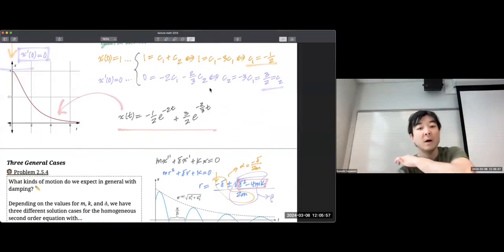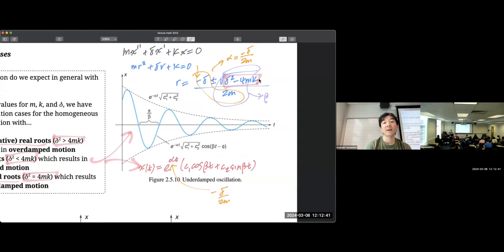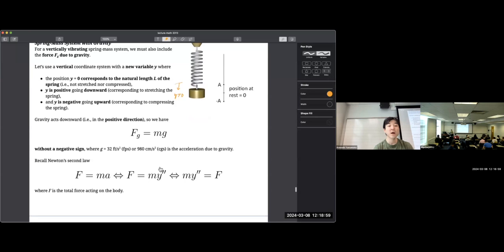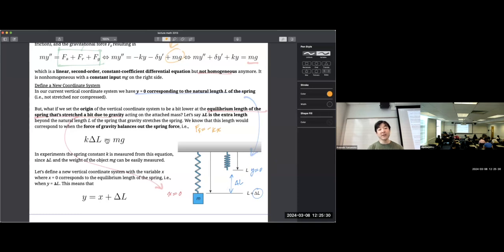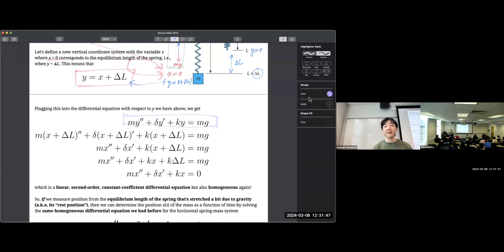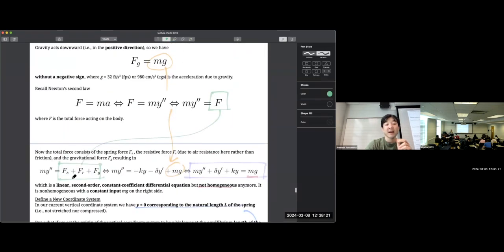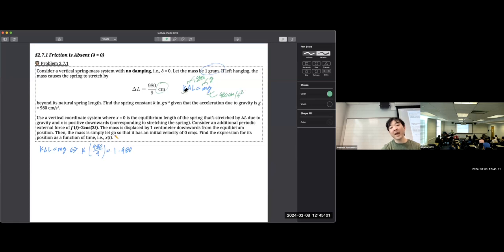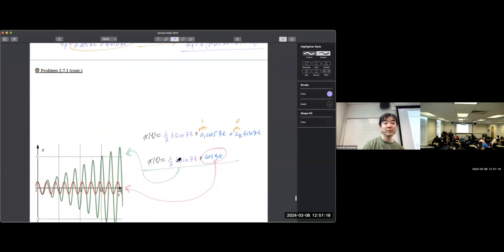Lecture 22 • Applications to spring-mass systems • Forced oscillations